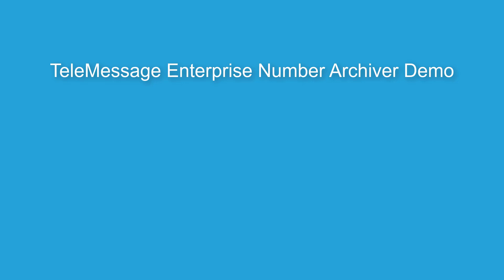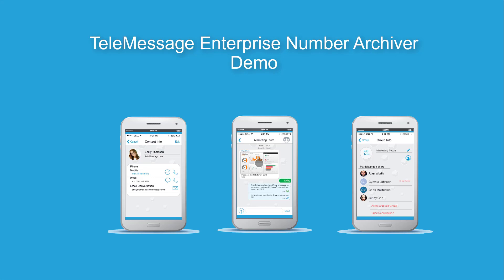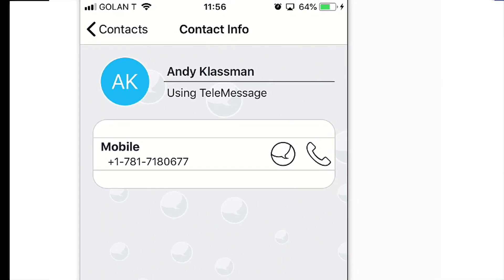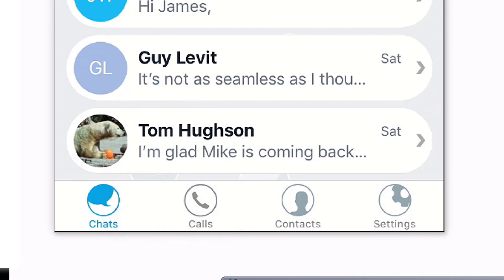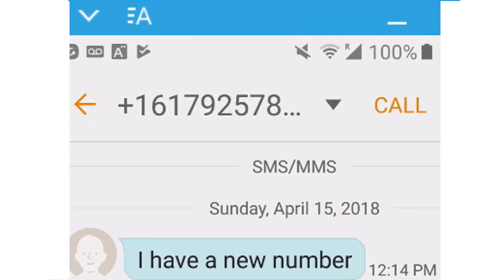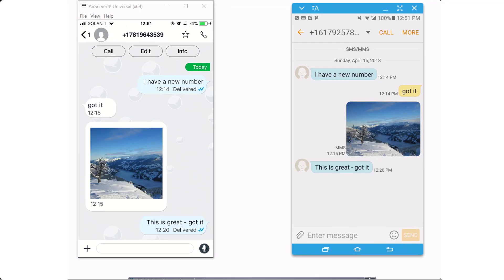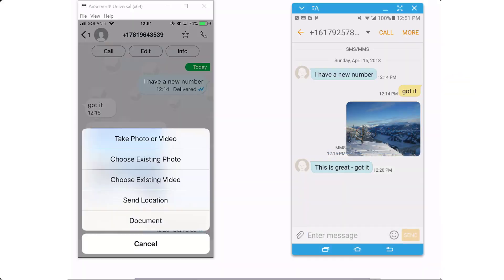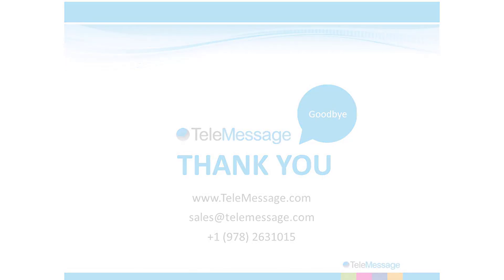Enterprise Number Archiver texting and making calls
Hello and thank you for joining this demo of the TeleMessage Enterprise Number
The TeleMessage  Enterprise Number is an app which is a replacement to a phone.
It's an additional number that you can install on your phone and it acts as a regular phone in the network.
It allows you to text other people. It allows you to make calls. It allows you to do secure chat with other co-workers.
And your administrator can also activate recording of all this communication so all messages are pushed to the corporate archive.
During this demo we're going to show you this app and how it can be used.
In my demo today, I'm going to be using two phones. The first one is an iPhone which has the TeleMessage Enterprise Number app installed on it.
The second device is an Android number which is a regular phone and doesn't have any other app that is related to TeleMessage installed.
In this demo we're going to make calls and send messages between these two phones.
The TeleMessage Enterprise Number can be installed on a corporate device or a BYOD device.
It means that if you're joining the company, instead of buying you a second phone or providing you with a SIM card, they can simply install the TeleMessage app on your phone.
You can see the TeleMessage app here on the screen.
When I click and open it, it looks like any other chat app meaning that I can use it to chat with other parties and co-workers.
And I can use it for texting. It also comes with its own number in the network that people can call or text me.
When I open this app I can see that I have different chats in it.
I have my Chat view. I have my Calls view and call log. I have contacts and many other Settings. In the contacts I can have my company as well as my personal list. The company is the list of employees that was pushed to me by my administrator.
Let's start chatting with people. I am going to send a message to this (...#) And I'm going to write some text.
When I'm sending it from the phone on the left, the message is uploaded to the TeleMessage server and it's being pushed to the phone on the right.
As you see it also comes with the number which is associated with this phone number. Of course all this conversation is being recorded and uploaded to the company archive.
Now I can also reply.
When I'm sending the reply - again this reply goes over the mobile network - and is being received in the enterprise number.
Now I know I can use it for texting but what's nice is that I can also get pictures delivered to my phone because it's a regular phone on the network.
Another nice thing that you can do is you can send to people that don't have the app any other content, so you can send them pictures, videos, locations, but also documents.
OK, so after we saw how you can send and receive messages, [let's see how you can] send files.
This is a feature your administrator can enable or disable for you. [It] will allow you to share documents, pictures and files with people that don't have the app.
In this demo, I'm simply going to take a picture and upload it.
Since the user on the right doesn't have the app, he's going to get an SMS with the link instead So we see that the user now received an SMS with the link from you.
Now this link can be time limited... meaning that you can set it to expire after a day a month or let it live forever.
Thank you again for joining this TeleMessage short demo.